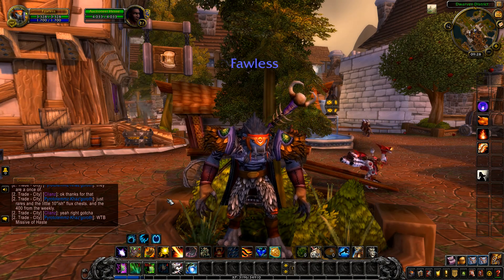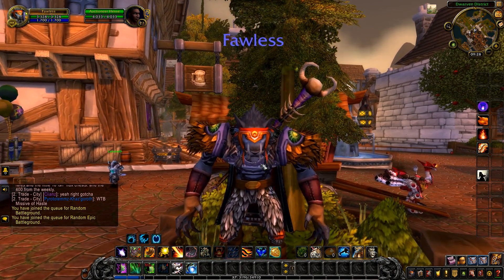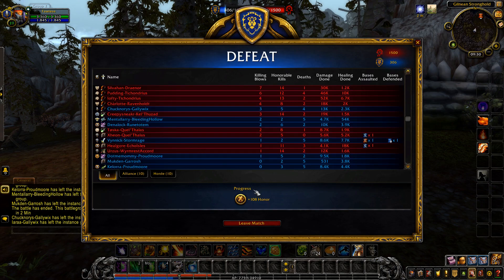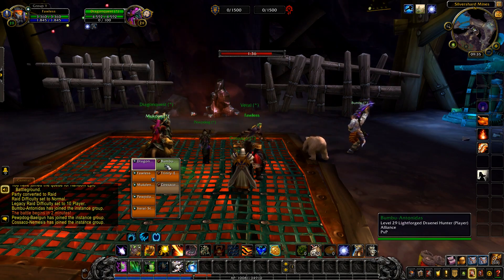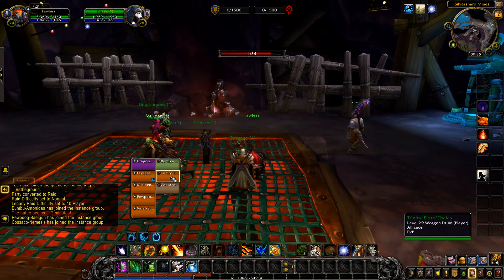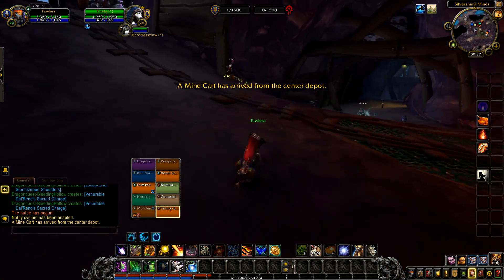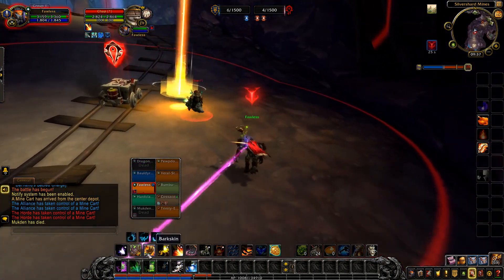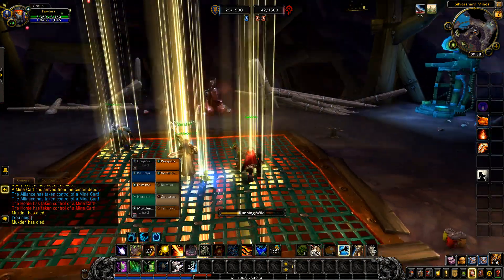ASMR Soft Spoken World of Warcraft - Resto Druid PVP Leveling - Part 13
ASMR soft spoken male voice. Leveling PVP in Shadowlands Expansion - World of Warcraft. Comments welcomed.